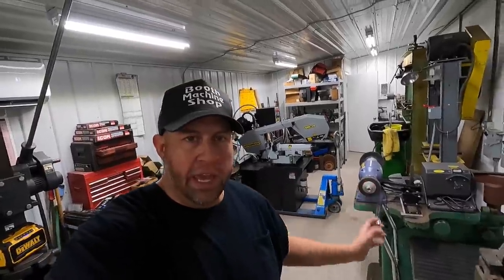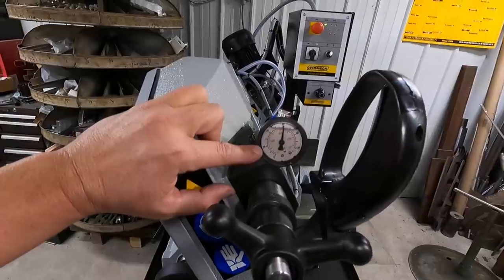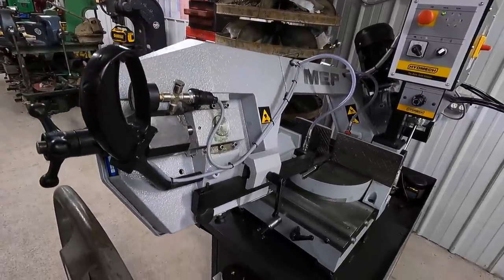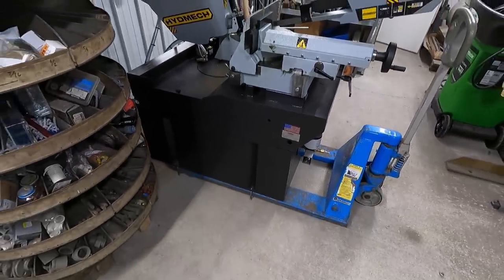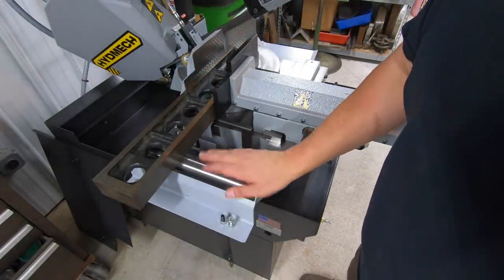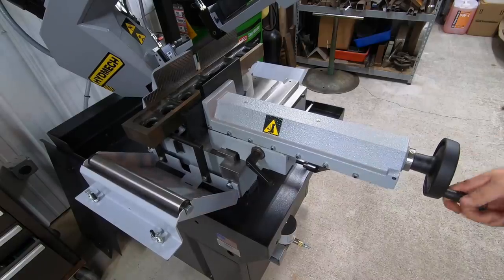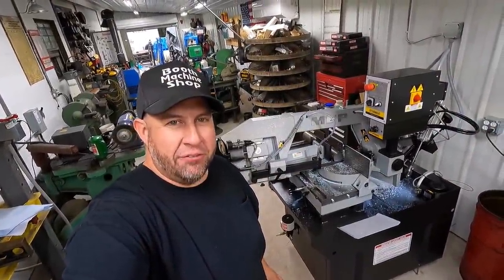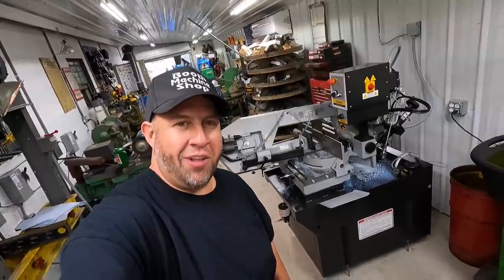Hydmech DM-10 Bandsaw Install and First Cuts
This is the follow-up to SNS 330 where I received my new Hydmech DM-10 Double Miter metal cutting bandsaw. I'll share getting it moved into place, hooked up, cleaned up, and making it's first test cuts in my shop. Since filming the install, I have corrected the magnetic contactor issue I was having with the noise when in the Dynamic mode.  I'm quite pleased with the performance on this new saw and the accuracy at which it is cutting. It's going to be a high valued tool in my shop.

My second YouTube channel where I share my cooking, grilling, BBQ , travel, and explorations.